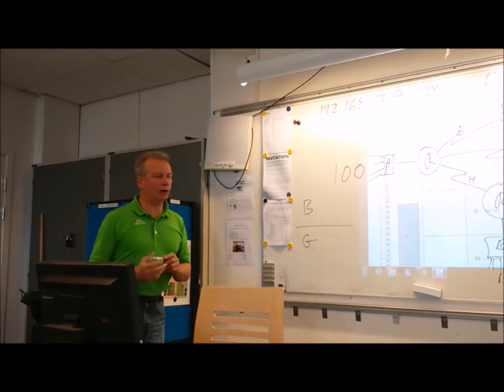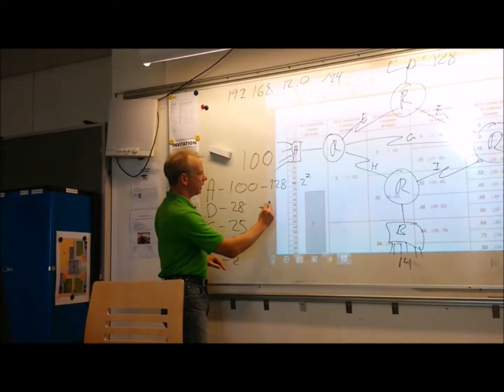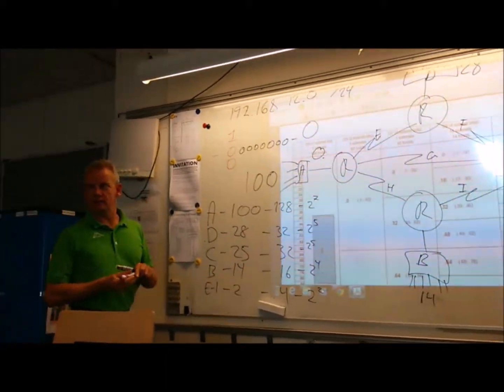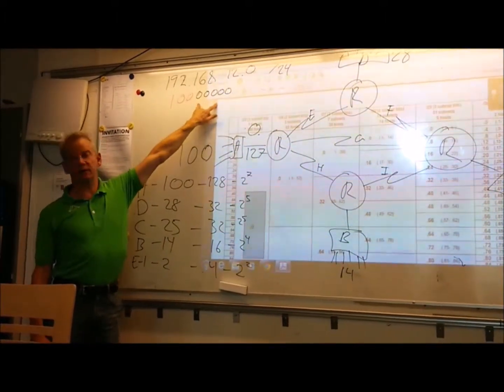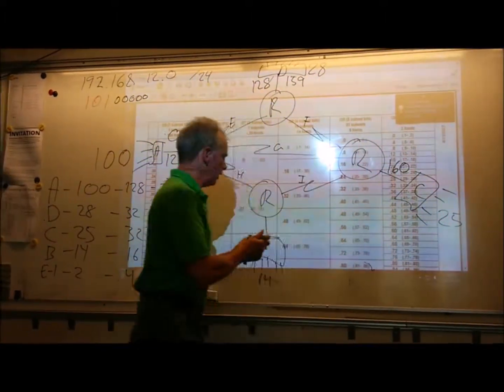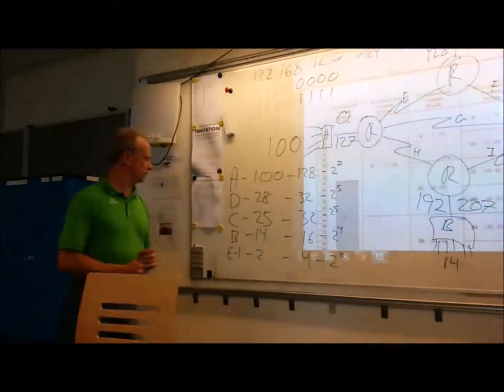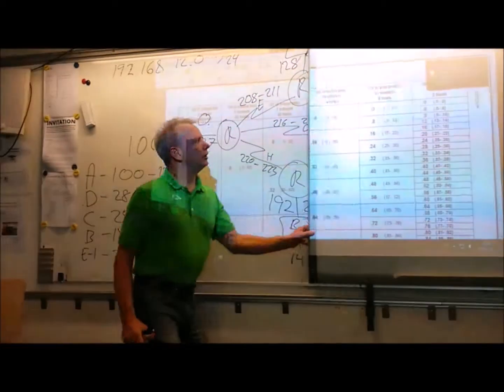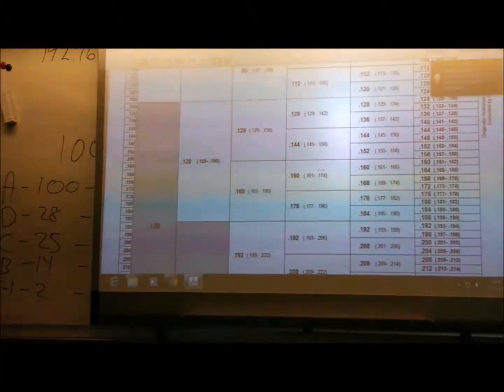CCNA VLSM Complete Walkthrough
Knowing how to do VLSM is a pretty critical skill. With it, you can distribute addresses in a smarter way, avoiding things like wasting of said addresses. It's still done with IPv4 and a lot of things don't differ much from ordinary IPv4 subnetting for that reason. Not wasting addresses is quite important with IPv4, as we've virtually run out of them. Quite the opposite with IPv6.

I hope the quality is satisfactory and that you gain something from watching it ^_^.
I realize it looks a bit blurry at some points; but I'll put that to youtube.

Presented By - Bent Cold Pedersen